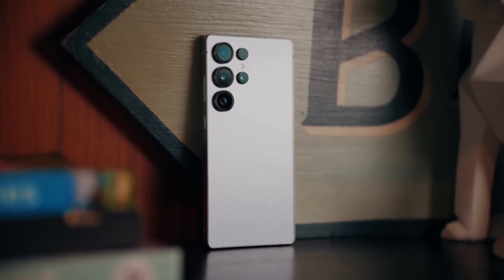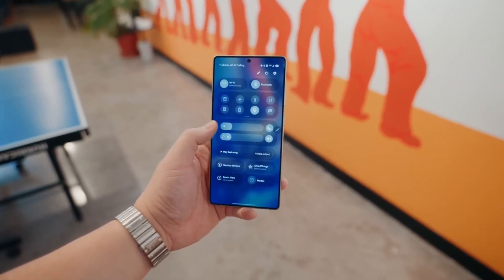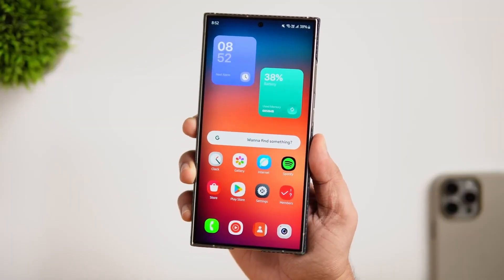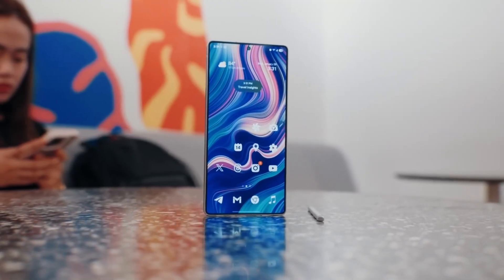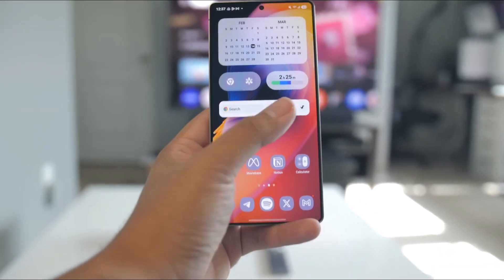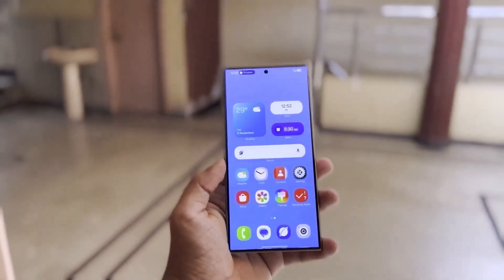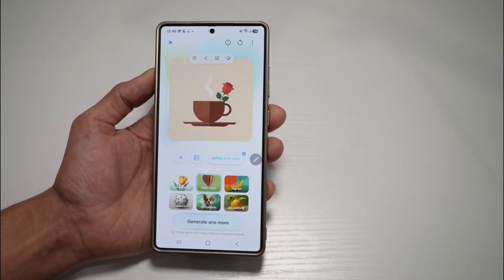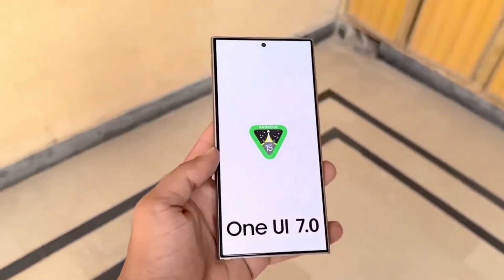Samsung One UI 7.0 - FINALLY OFFICIAL!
🚨 Samsung just changed the game with One UI 7 based on Android 15 — and it’s way more than just a software update! From stunning new visuals to AI-powered features, your Galaxy device is about to feel brand new. Whether you're on a Galaxy S21, S23 Ultra, or even the Tab S10 Ultra, this update is a massive upgrade you don’t want to miss.